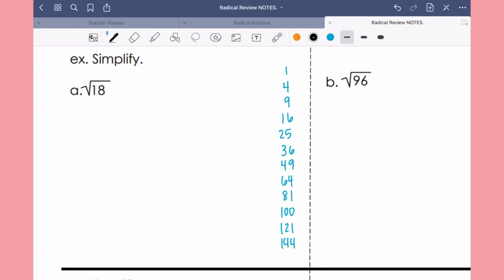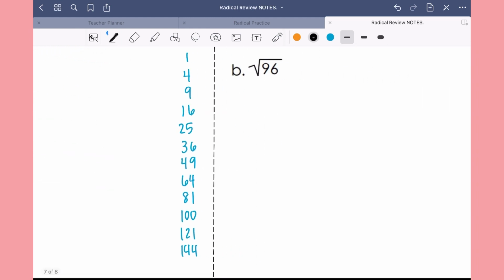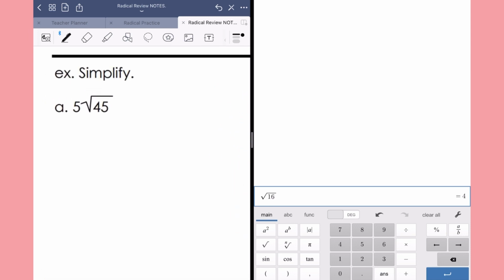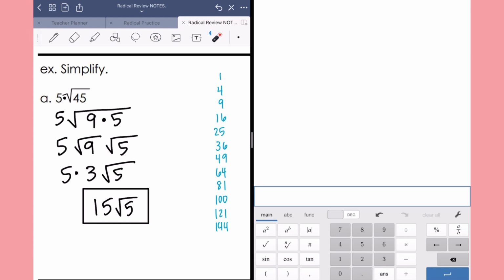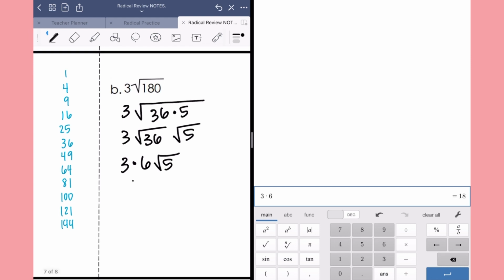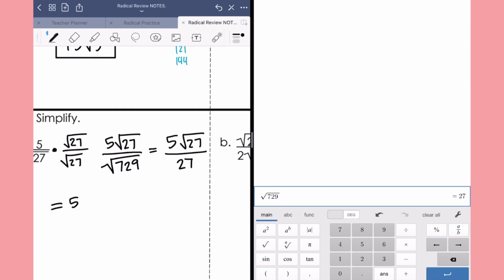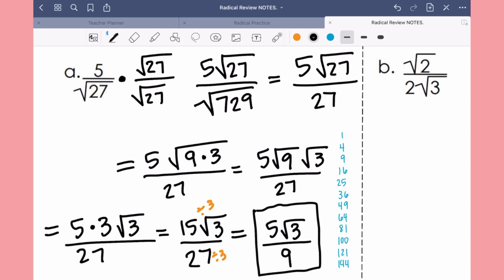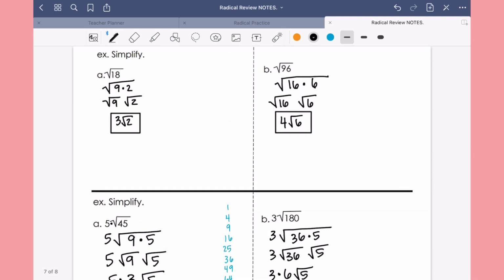Simplifying Radicals Practice